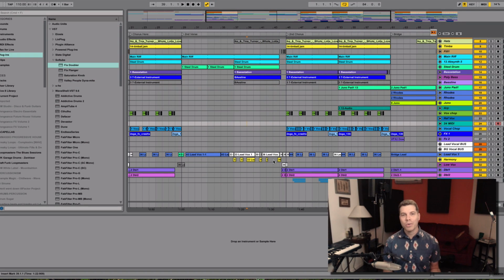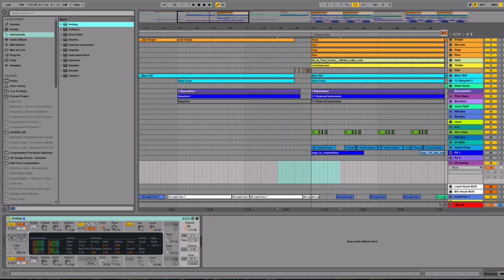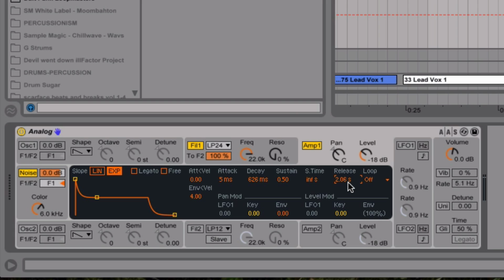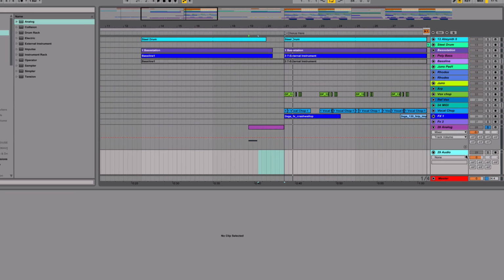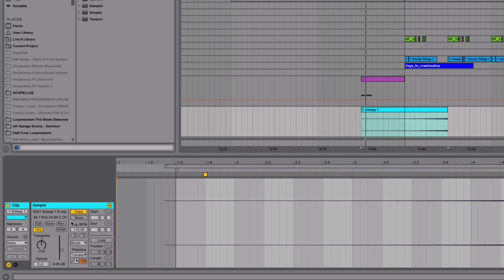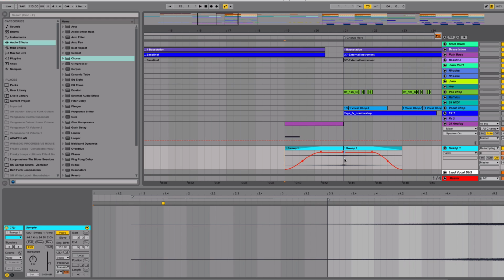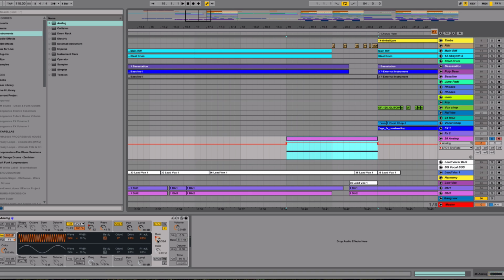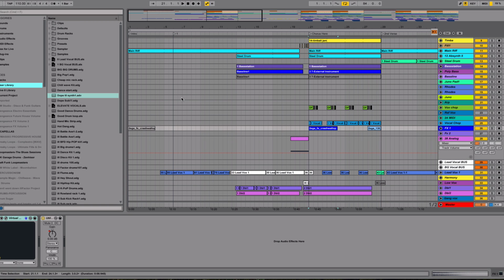Ableton Tutorial: Simple way to make Transition Fx for any song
Grammy nominated producer shares a Simple way to create transition fx for your songs.

Check Out this Simple Step To Great Drum Layering in Ableton Live